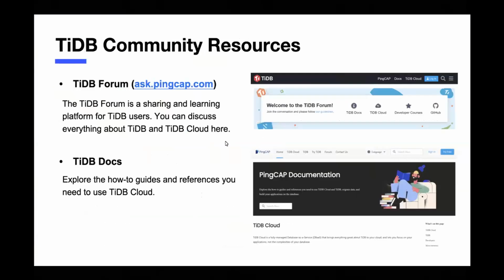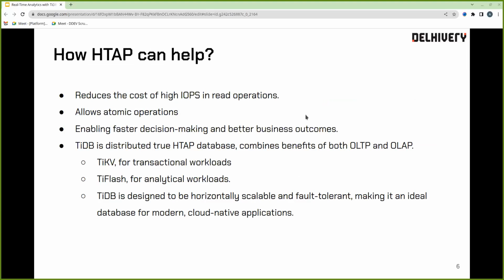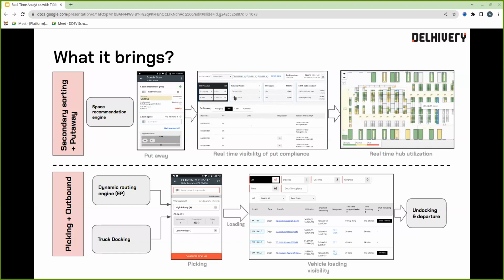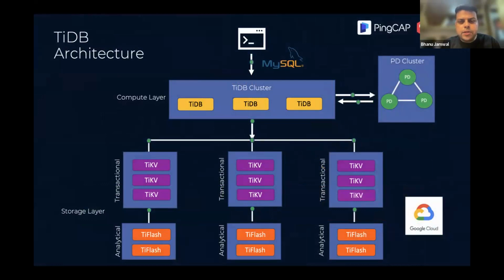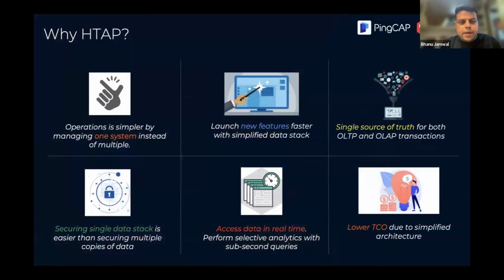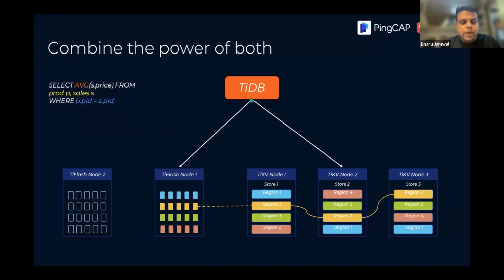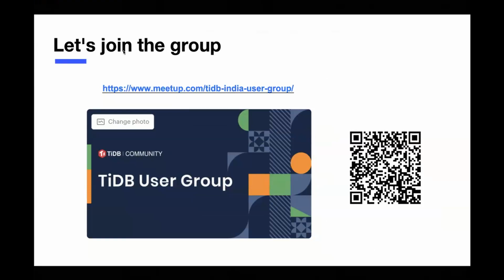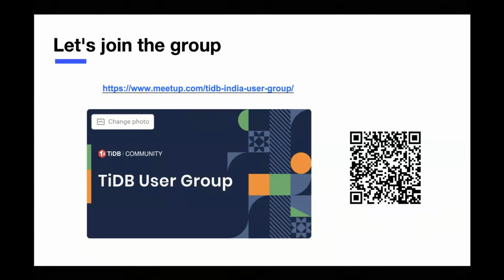Unleashing the Power of Real-Time Analytic with TiDB: Delhivery's Journey to Successful Deployment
In this video, you'll discover how Delhivery, a renowned player in the logistics industry, leverages real-time analytics and learn about the efficient execution of hybrid queries in HTAP databases.

Akash Deep Verma, the Director of Technology at Delhivery, will discuss real-time analytics using TiDB, highlighting the challenges faced and how they were successfully addressed. Bhanu Jamwal, the Head Presales of PingCAP, will talk about hybrid query processing in HTAP databases, focusing on executing queries that combine transactional and analytical operations efficiently.

RESOURCES:
-GitHub: GitHub - pingcap/tidb: TiDB is an open-source, cloud-native, distributed, MySQL-Compatible database